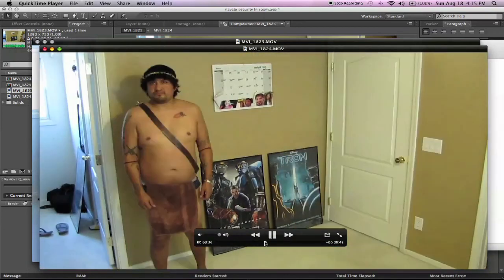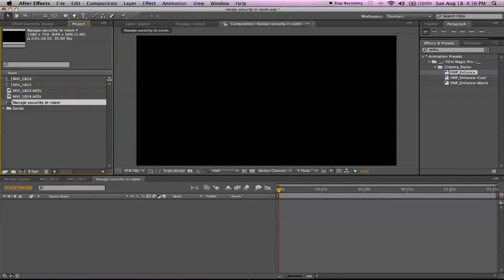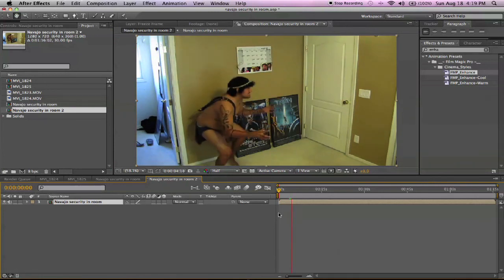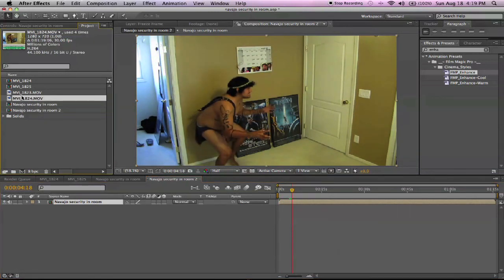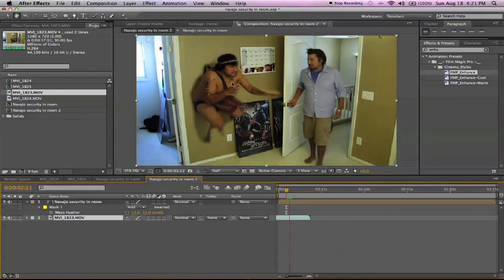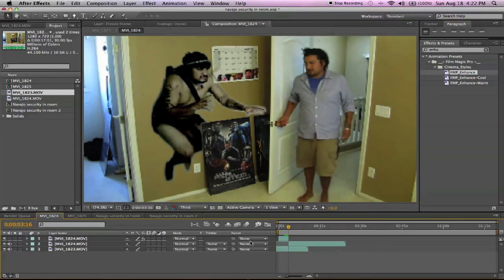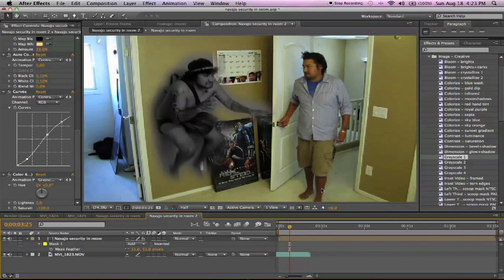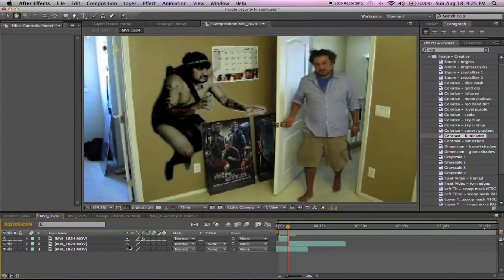Navajo Security VFX Breakdown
For those who have been asking how I did my Visual Effects (VFX) for Navajo Security.. here it is.. I tried to keep it very short but the VFX and trick itself is kinda hard and time consuming... but thanks and keep the questions coming.

The program I'm using is Adobe After Effects.